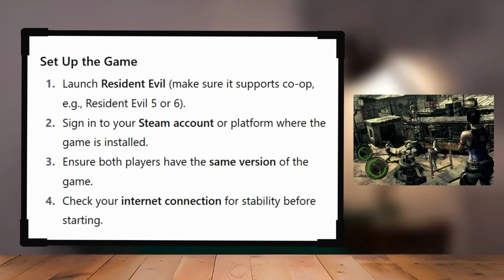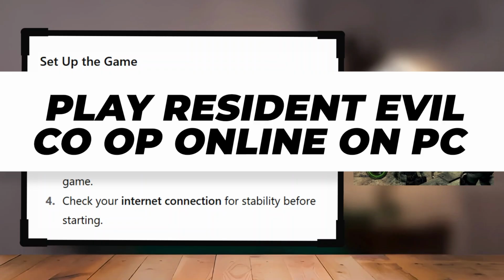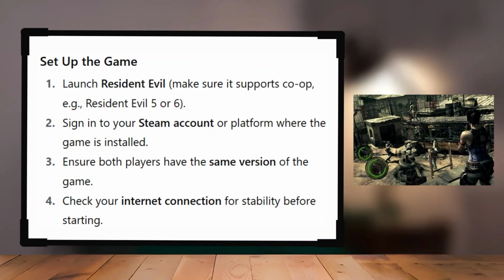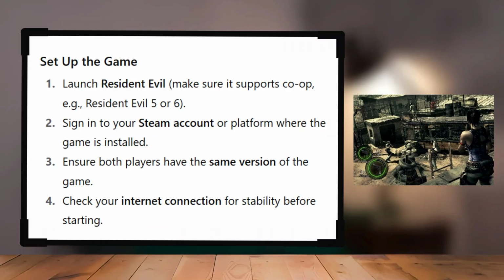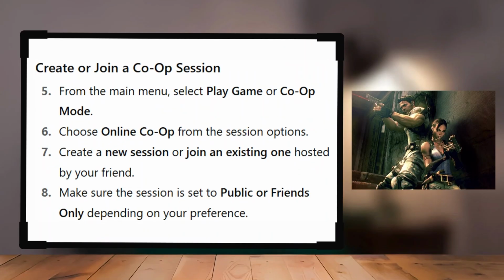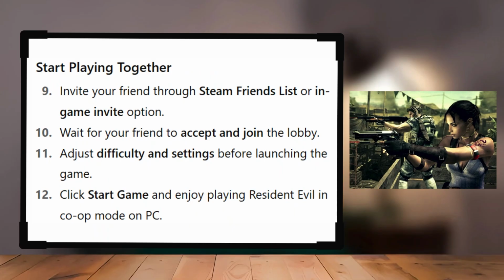NEW! How To Play Resident Evil Co Op Online On PC (Updated Method)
In this updated tutorial, learn how to play Resident Evil Co-op online on PC with ease! 🕹️ Whether you’re teaming up with friends or diving into the world of Resident Evil’s co-op mode, this video will show you the step-by-step method for a smooth online multiplayer experience. Get the most out of your Resident Evil co-op gameplay with our easy-to-follow guide.